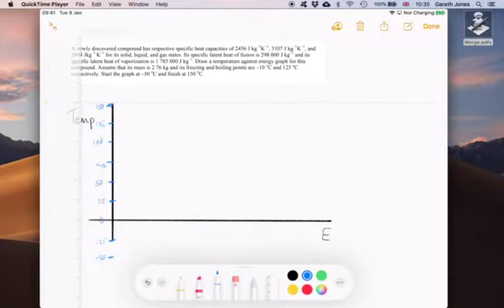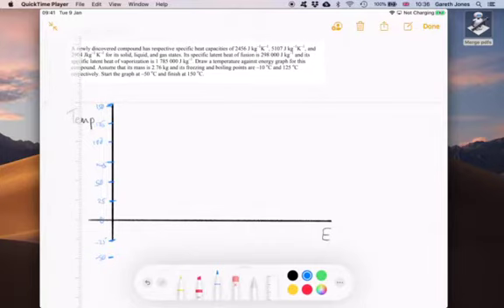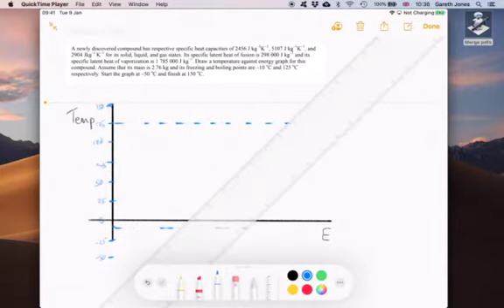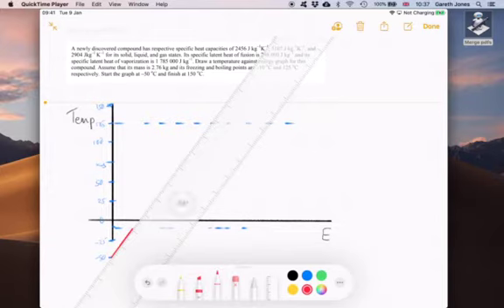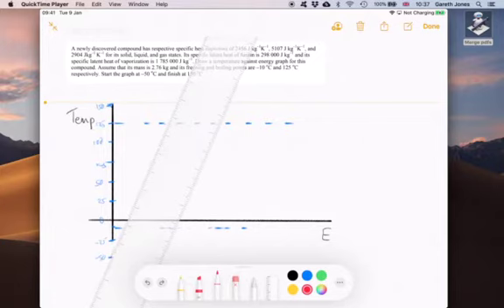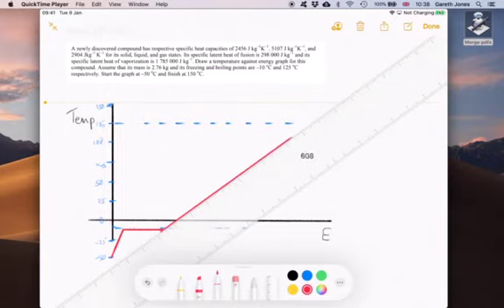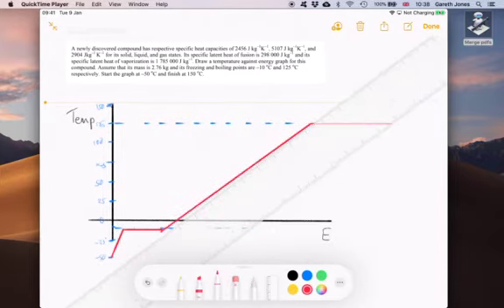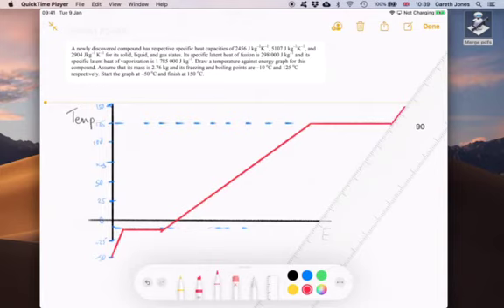part 3 putting it all together